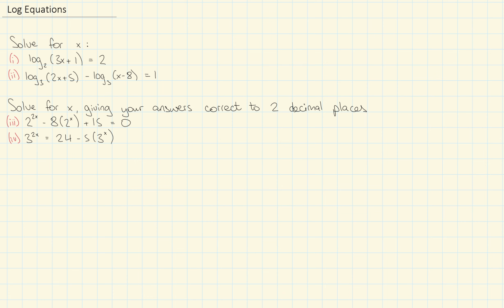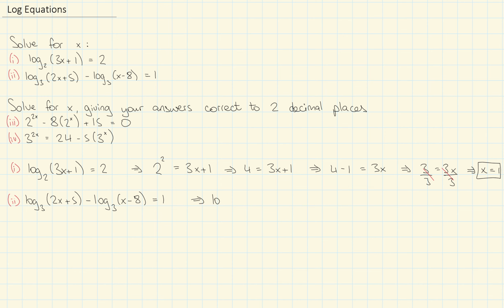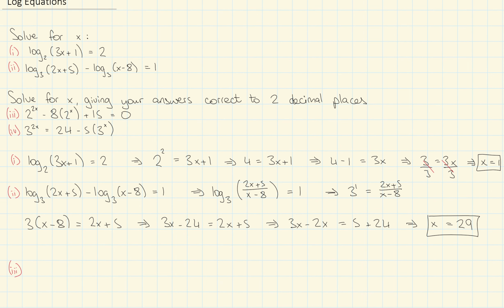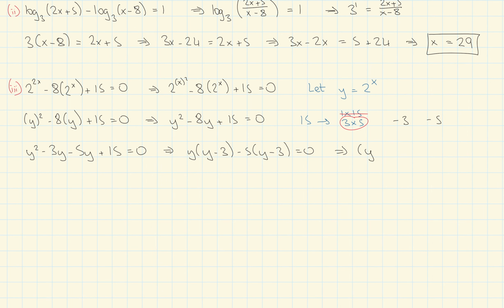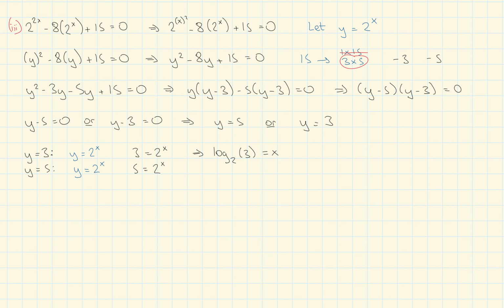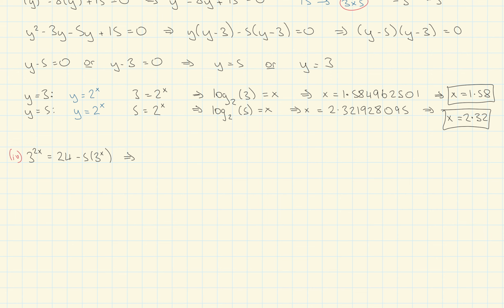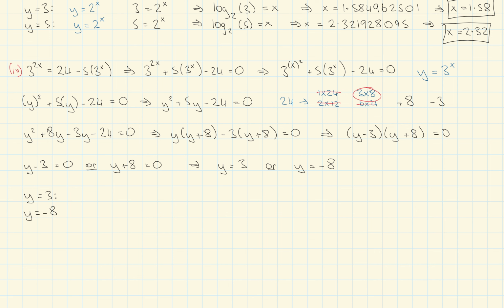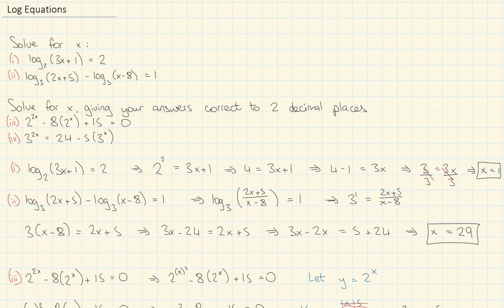Logs and Indices - Log Equations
This video looks at Log Equations.